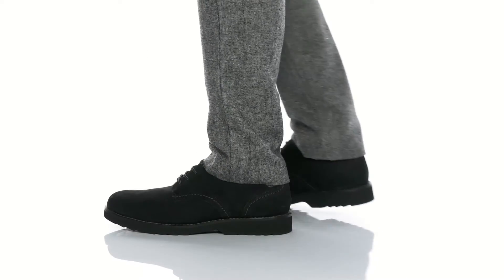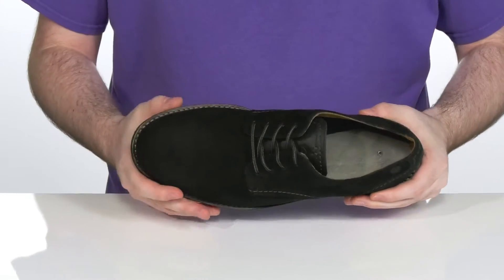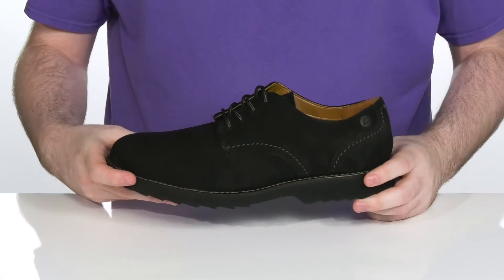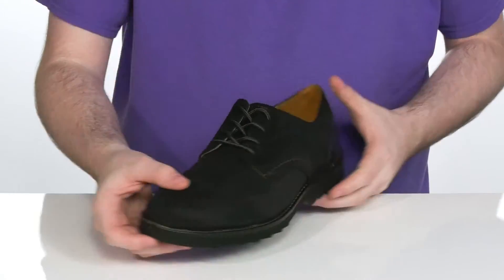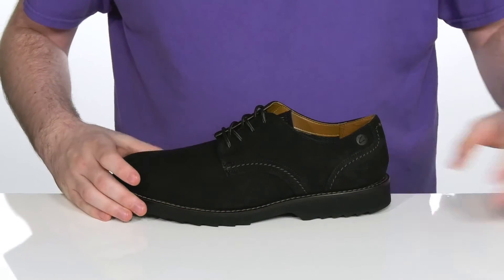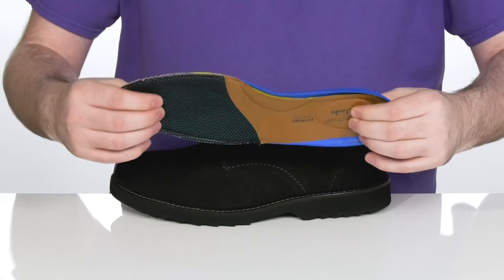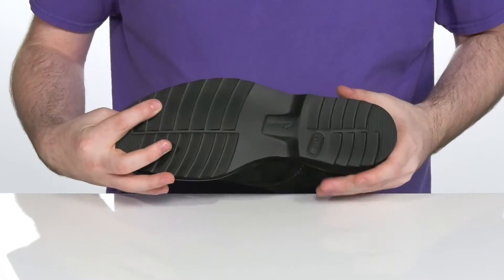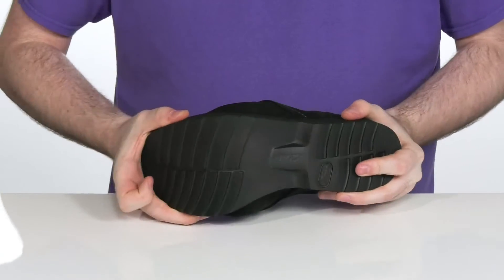Clarks Fallhill Plain SKU: 9538856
Look and feel your best with the Clarks&reg; Fallhill Plain, a leather lace-up oxford that will give any outfit a refined, classic vibe.
Cushion Plus&trade; with OrthoLite&reg; footbed offers the best underfoot cushioning.
Synthetic sole with grooves for enhanced traction and durability.
Imported.